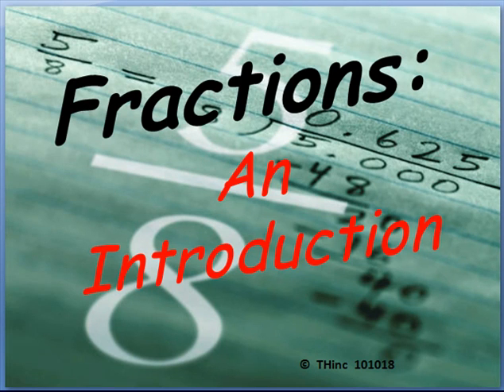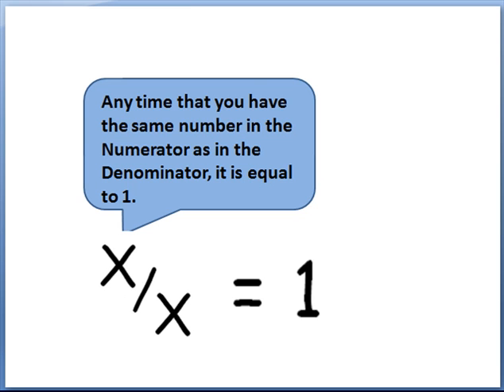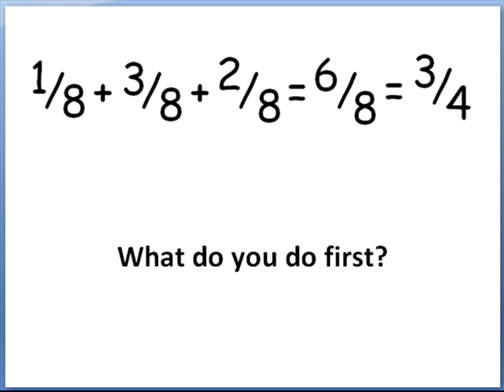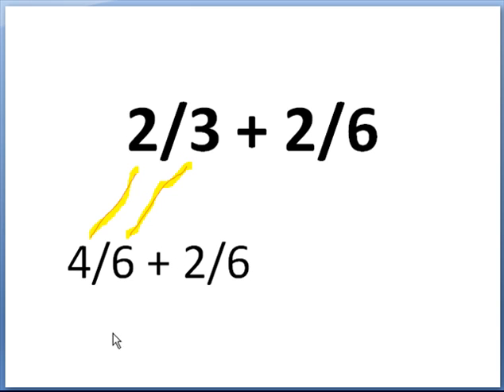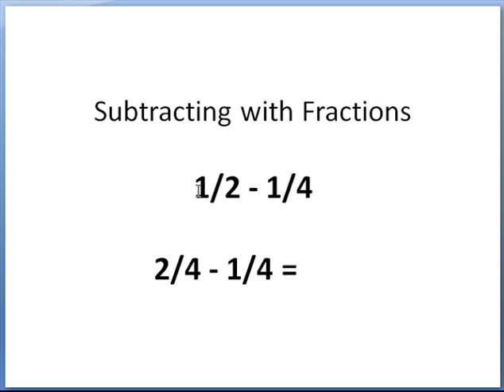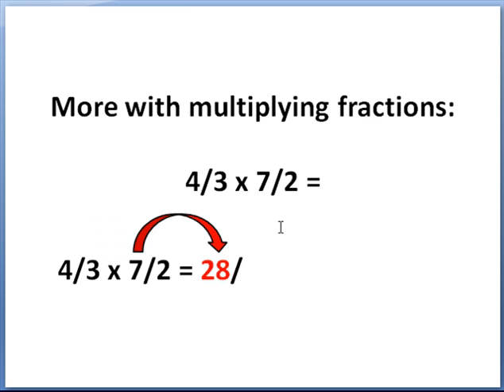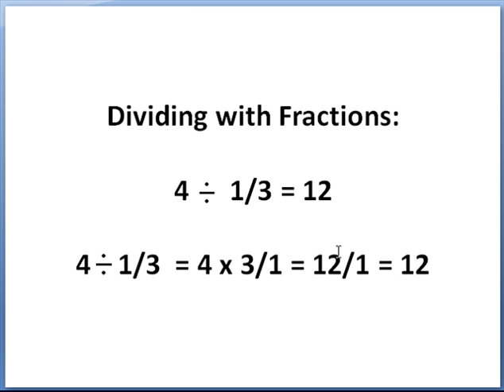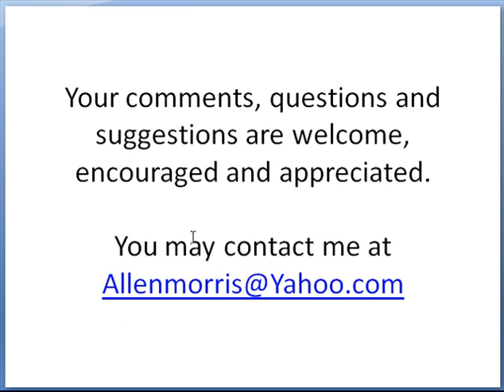Fractions an Introduction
An Introduction to Fractions